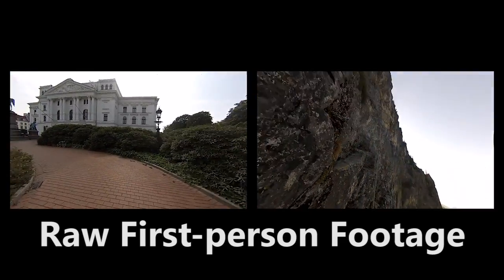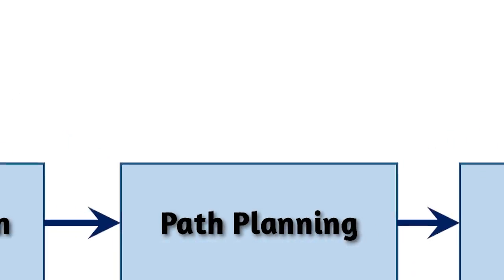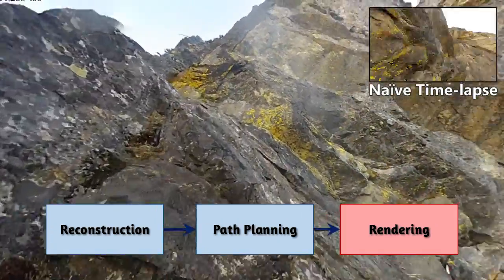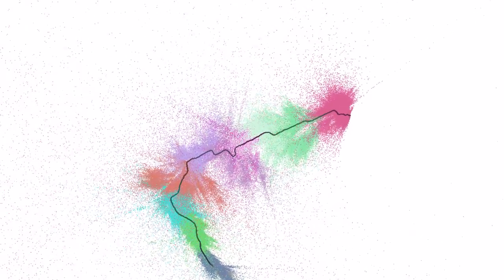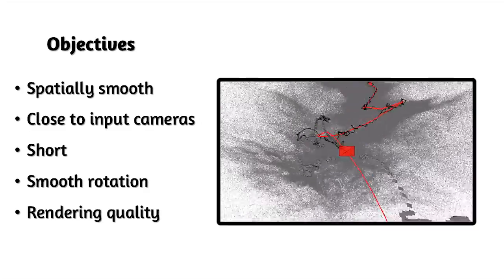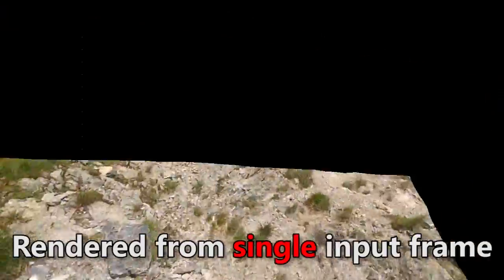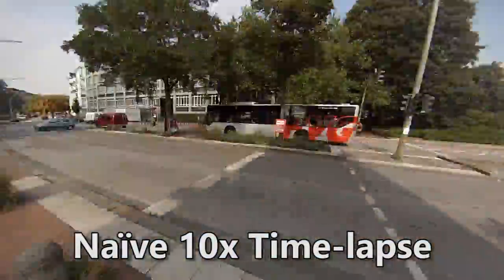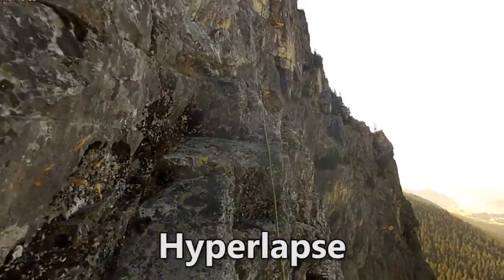First-person Hyperlapse Videos (Technical)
We present a method for converting first-person videos, for example, captured with a helmet camera during activities such as rock climbing or bicycling, into hyperlapse videos: time-lapse videos with a smoothly moving camera.

This video accompanies our SIGGRAPH paper and provides a technical explanation of our system.